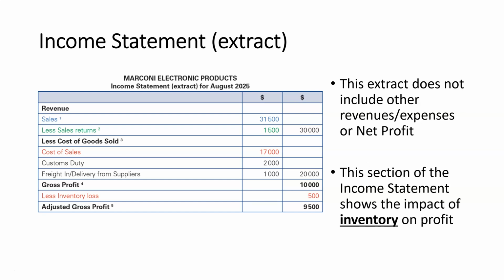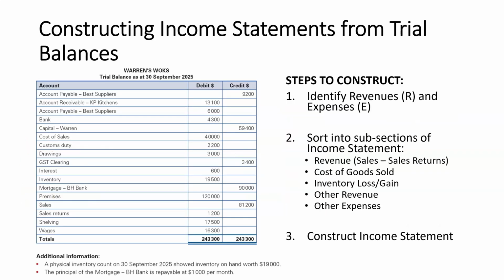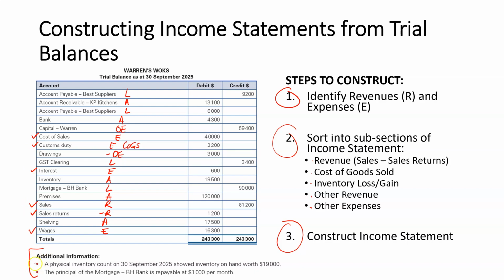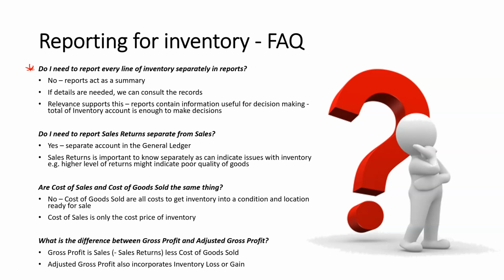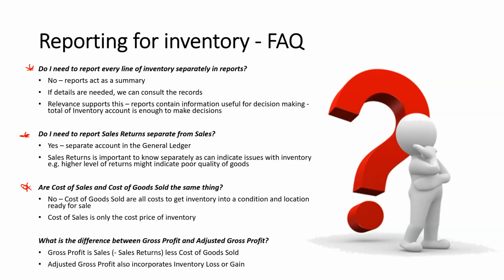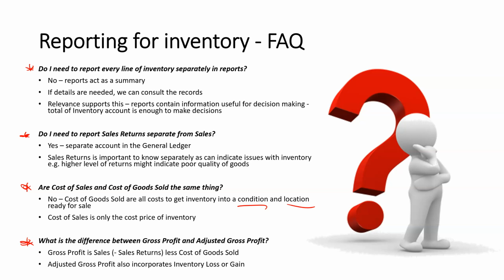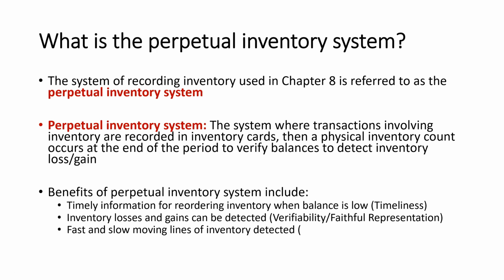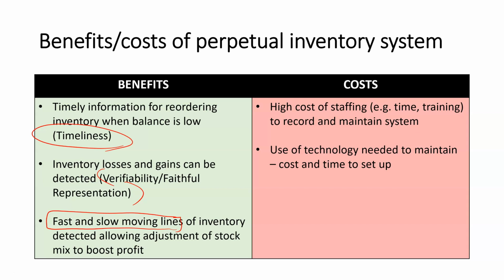Year 12 Accounting - How to report for inventory (part 1)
A video to support students in understanding elements of Income Statements and how to construct these from Trial Balances.  Also included are short explanations of the costs and benefits of the perpetual inventory system.